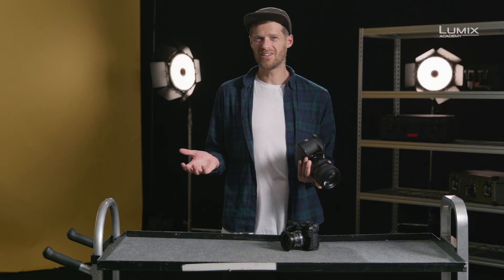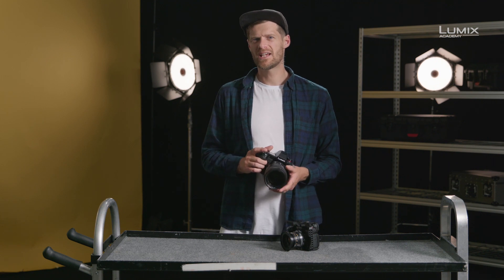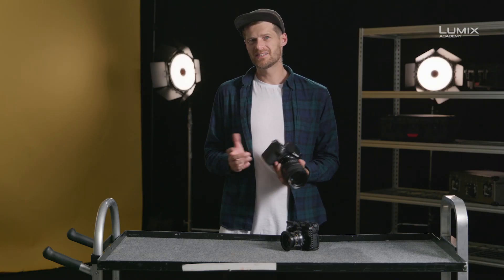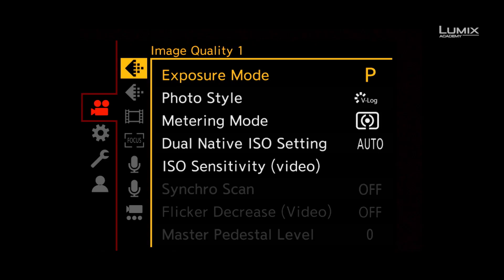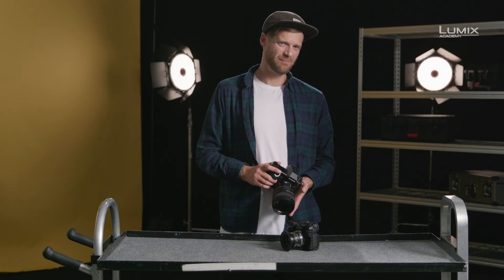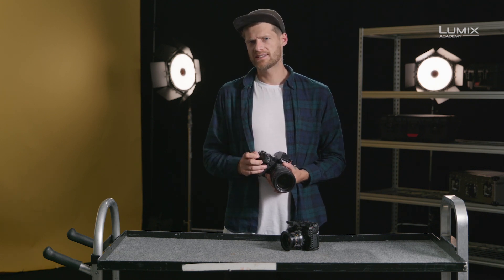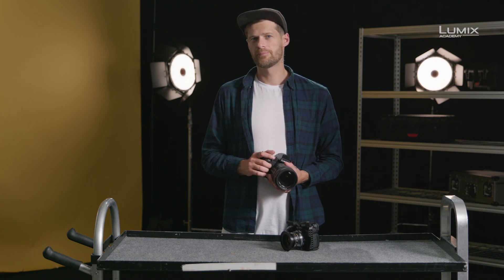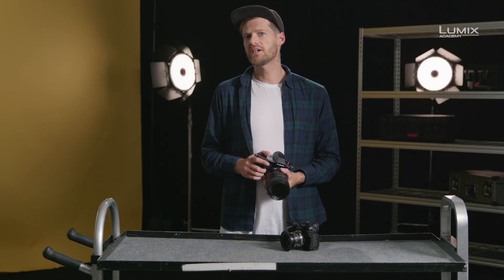LUMIX S1H Tutorial 08: Understanding Shutter Angle and Gain